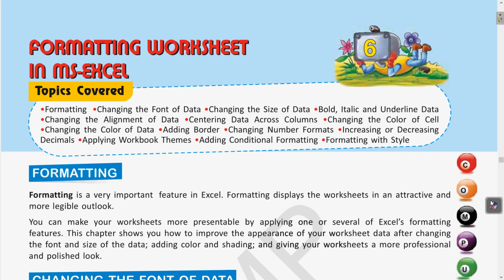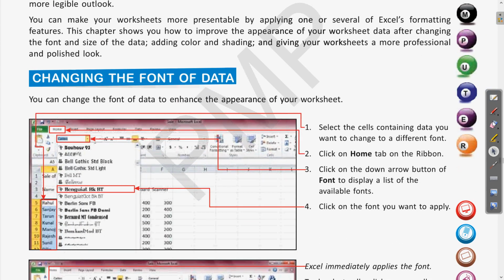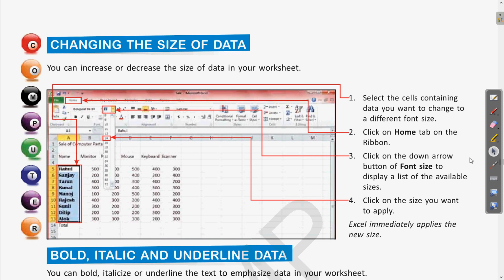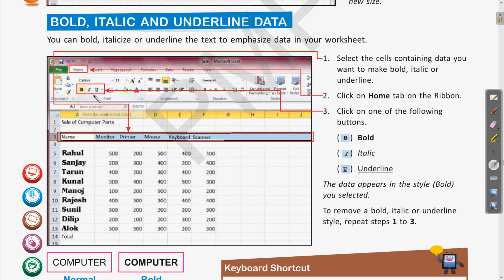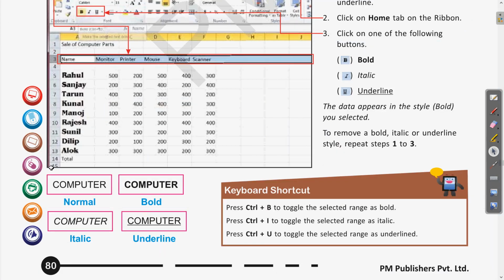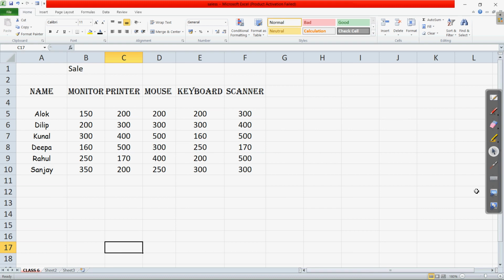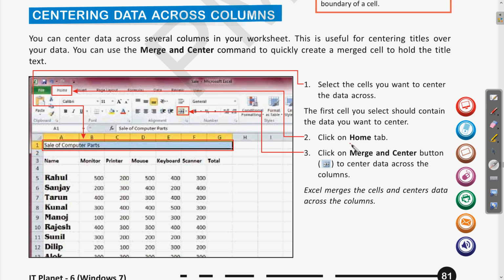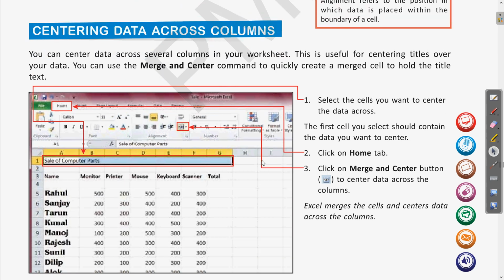Class VI Computer 09-10-2020 By Mr Akash Rai | Ch 6 - Formatting Worksheet